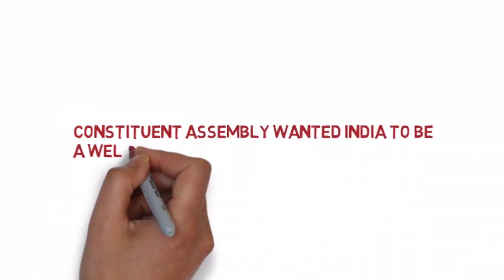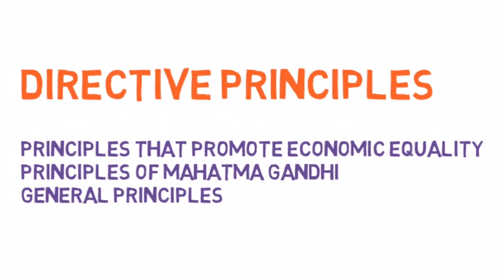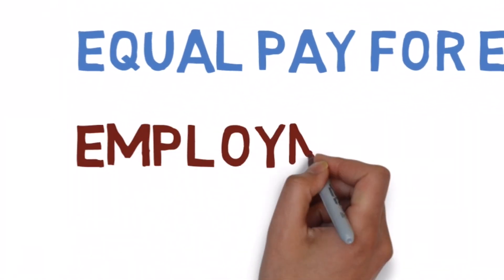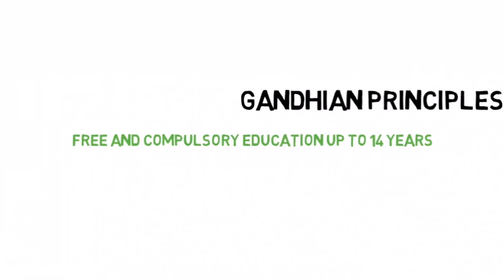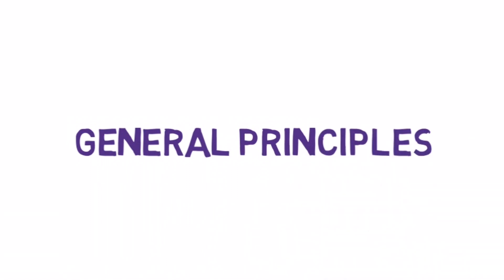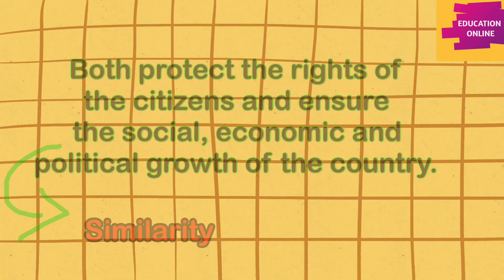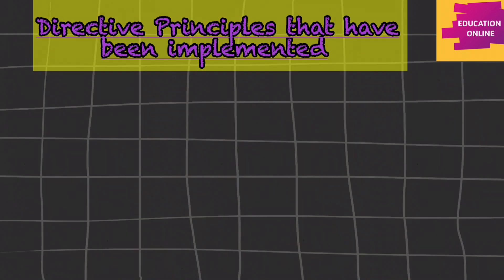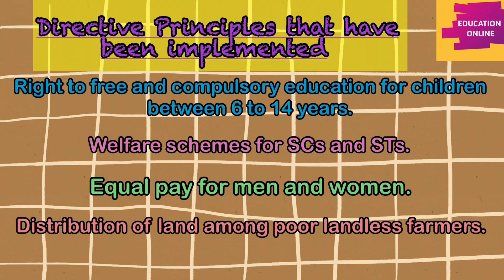Directive principles of state policy || Constitution of India part- 3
In this part, the directive principles of state policy have been explained in detail.